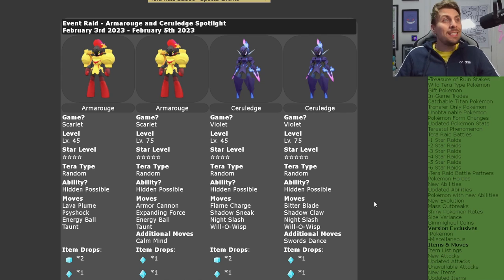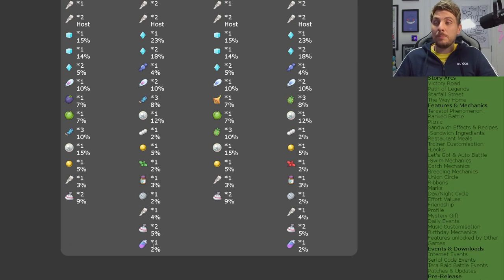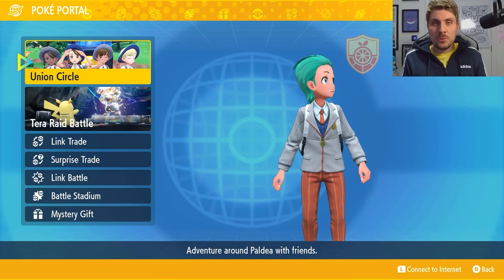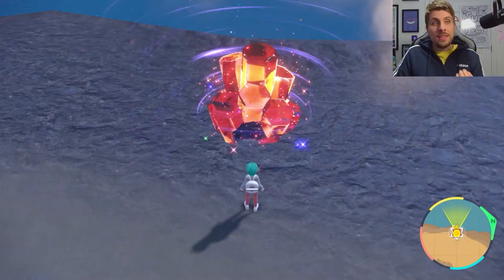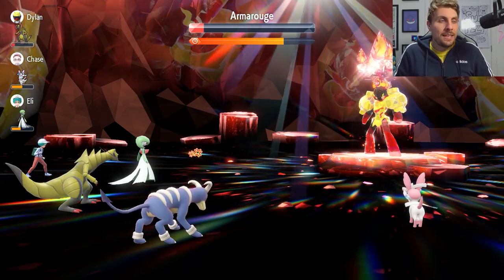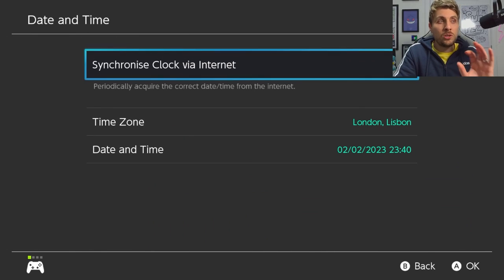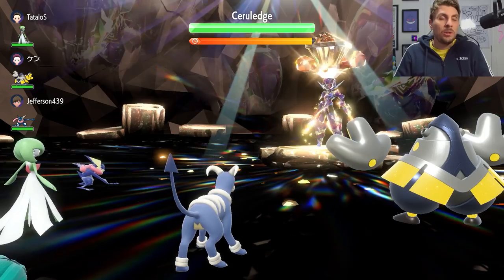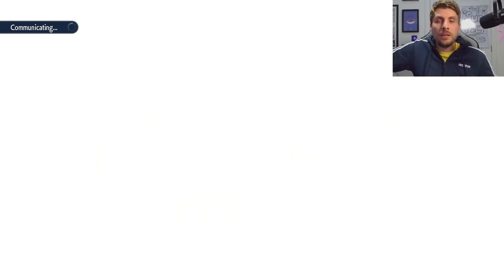LIMITED TIME! Armarouge & Ceruledge Spotlight Tera Raid EVENT in Pokemon Scarlet and Violet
This video will go over the latest Spotlight Tera Raid Event featuring Armarouge and Ceruledge  in Pokemon Scarlet and Violet.